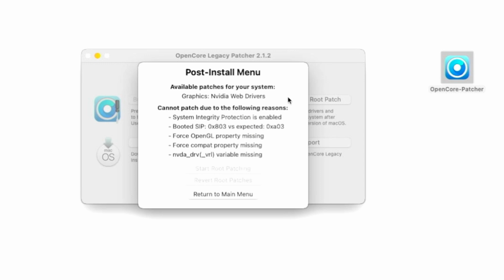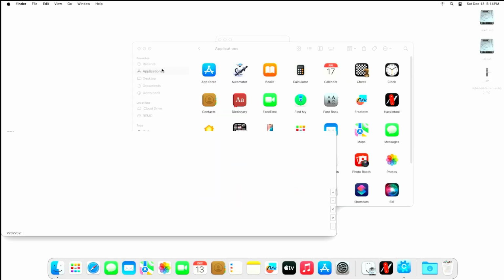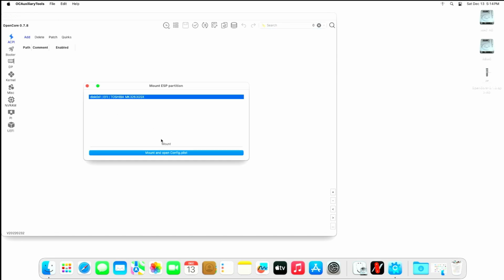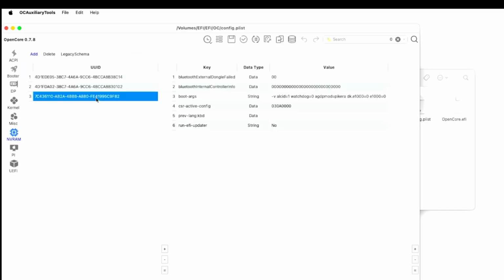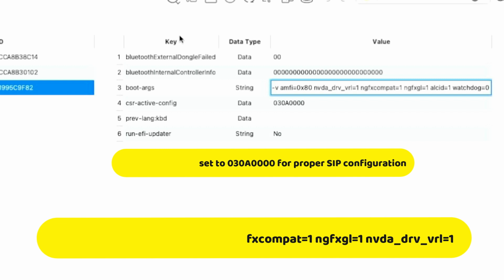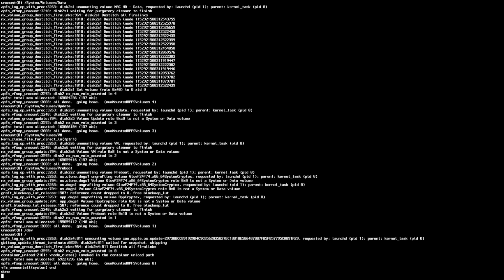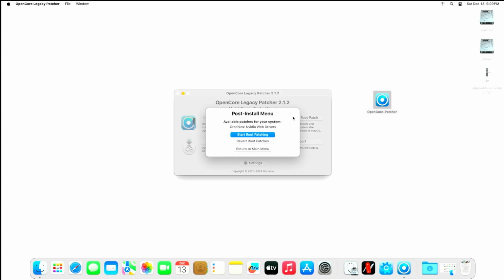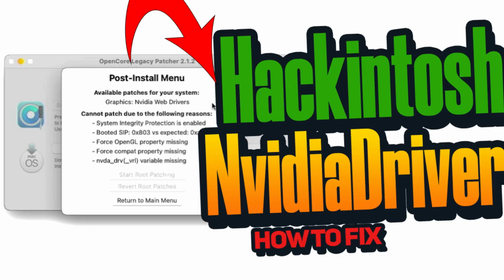Hackintosh issue NVIDIA Web Drivers How to fix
NVIDIA Web Drivers :
add to boot-args: amfi_get_out_of_my_way=0x1 ngfxcompat=1 ngfxgl=1 nvda_drv_vrl=1
 csr-active-config set to 030A0000 for proper SIP configuration